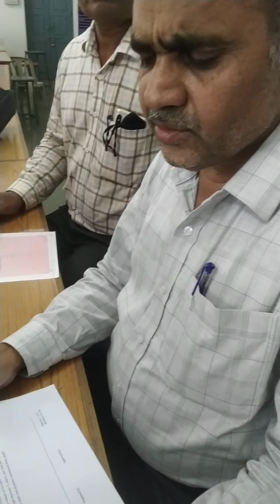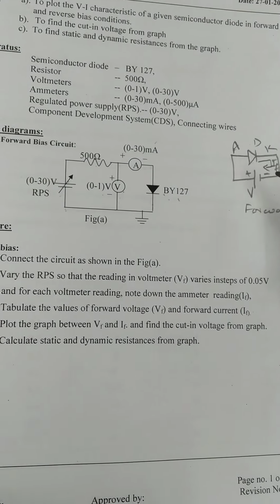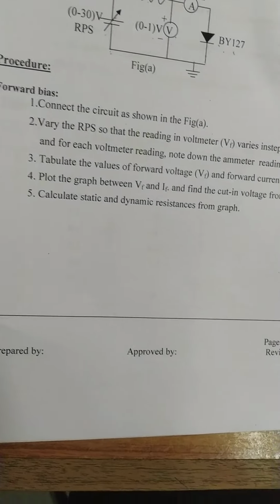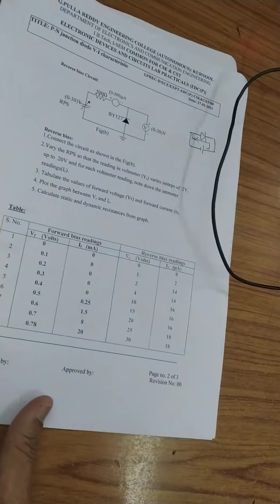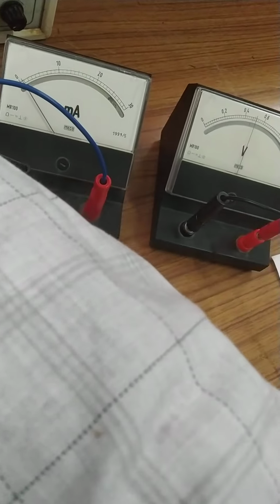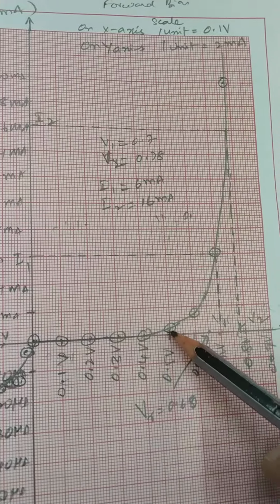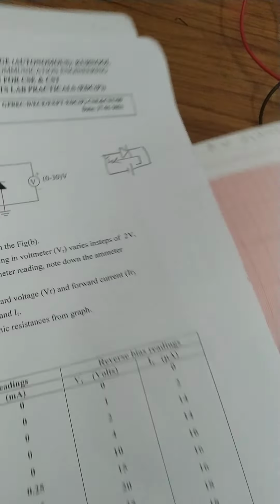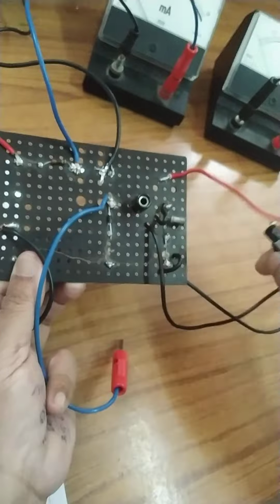P-N Junction Diode V-I Characteristics